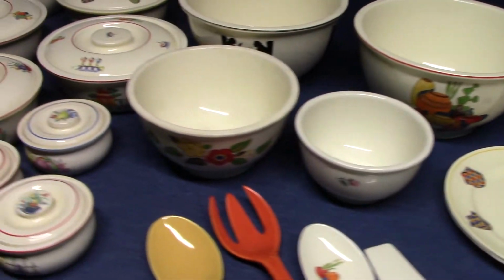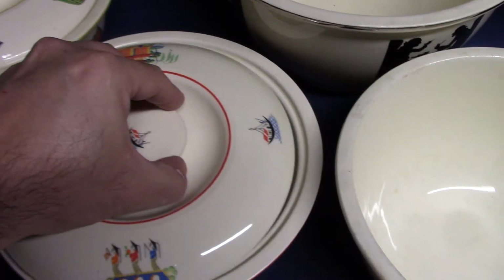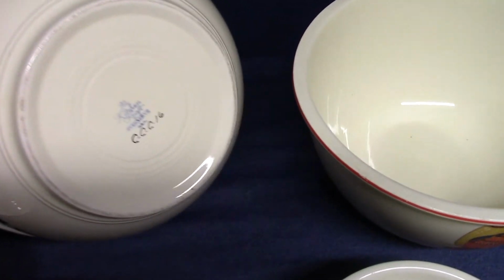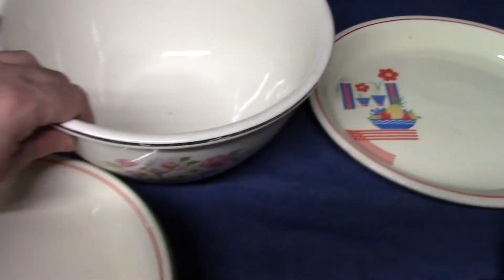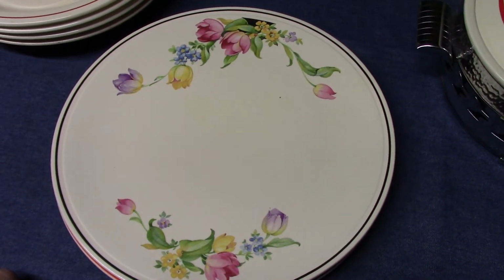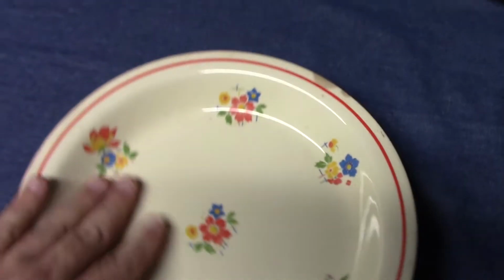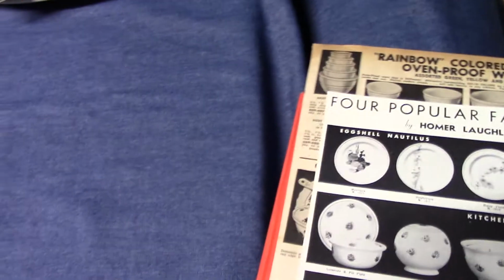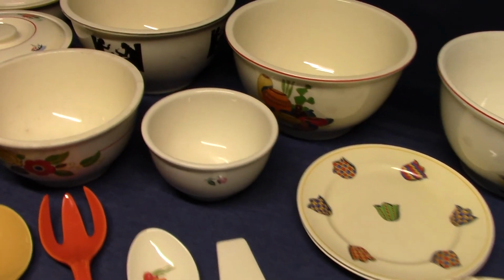#64: Kitchen Kraft, Part 2 of 2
Kitchen Kraft casseroles, mixing bowls, pie plates, and more.